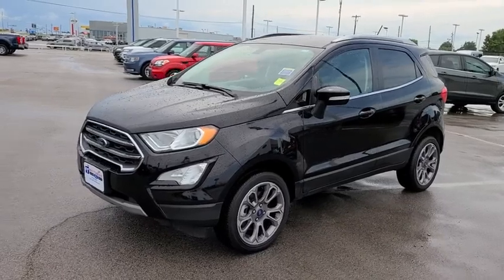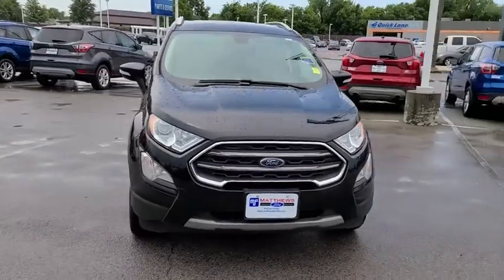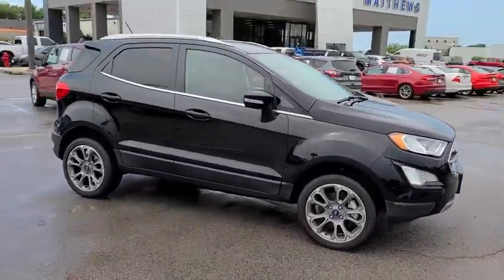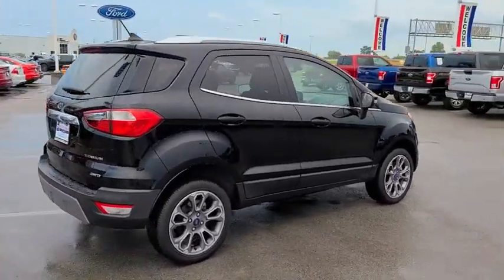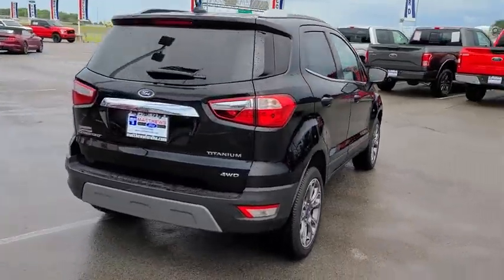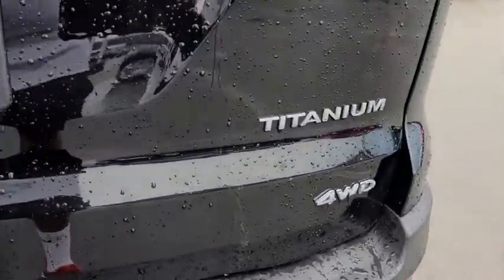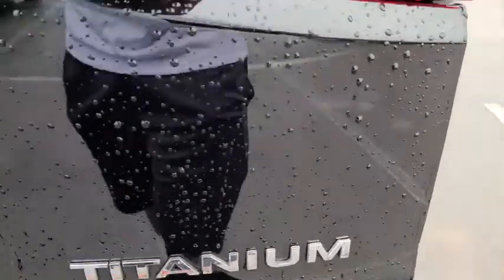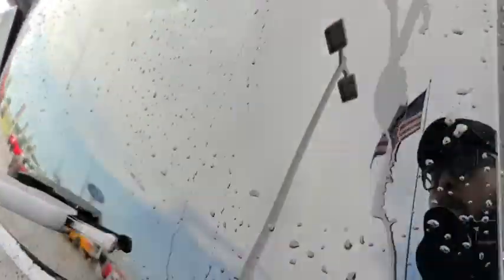2019 Ford EcoSport Tulsa, Broken Arrow, Joplin, Bixby, Owasso, OK P9029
Black Used 2019 Ford EcoSport available in Tulsa, Oklahoma at Matthews Ford. Servicing the Broken Arrow, Joplin, Bixby, Owasso, OK area.

Matthews Ford
1101 Southwest Expressway Drive

ENGINE: 2.0L TI-VCT GDI I-4  -inc: auto start-stop technology (STD),Four Wheel Drive,Power Steering,ABS,4-Wheel Disc Brakes,Brake Assist,Brake Actuated Limited Slip Differential,Aluminum Wheels,Tires - Front Performance,Tires - Rear Performance,Sun/Moonroof,Generic Sun/Moonroof,Heated Mirrors,Power Mirror(s),Integrated Turn Signal Mirrors,Rear Defrost,Privacy Glass,Intermittent Wipers,Variable Speed Intermittent Wipers,Rain Sensing Wipers,Rear Spoiler,Power Door Locks,Daytime Running Lights,Automatic Headlights,Fog Lamps,AM/FM Stereo,Premium Sound System,Satellite Radio,MP3 Player,Auxiliary Audio Input,HD Radio,Requires Subscription,Steering Wheel Audio Controls,Satellite Radio,HD Radio,Requires Subscription,MP3 Player,Telematics,Smart Device Integration,Requires Subscription,Bluetooth Connection,Pass-Through Rear Seat,Rear Bench Seat,Adjustable Steering Wheel,Trip Computer,Power Windows,Leather Steering Wheel,Heated Steering Wheel,Keyless Entry,Power Door Locks,Keyless Start,Keyless Entry,Power Door Locks,Cruise Control,Climate Control,A/C,Power Driver Seat,Leather Seats,Bucket Seats,Heated Front Seat(s),Driver Adjustable Lumbar,Driver Vanity Mirror,Passenger Vanity Mirror,Driver Illuminated Vanity Mirror,Passenger Illuminated Visor Mirror,Auto-Dimming Rearview Mirror,Floor Mats,Cargo Shade,Navigation System,Remote Engine Start,WiFi Hotspot,Power Windows,Power Door Locks,Trip Computer,Engine Immobilizer,Security System,Traction Control,Stability Control,Traction Control,Front Side Air Bag,Rear Parking Aid,Blind Spot Monitor,Cross-Traffic Alert,Tire Pressure Monitor,Driver Air Bag,Passenger Air Bag,Front Head Air Bag,Rear Head Air Bag,Passenger Air Bag Sensor,Front Side Air Bag,Rear Side Air Bag,Knee Air Bag,Driver Restriction Features,Child Safety Locks,Back-Up Camera